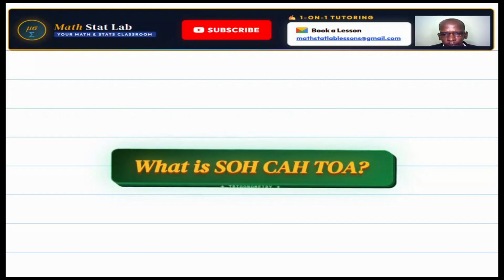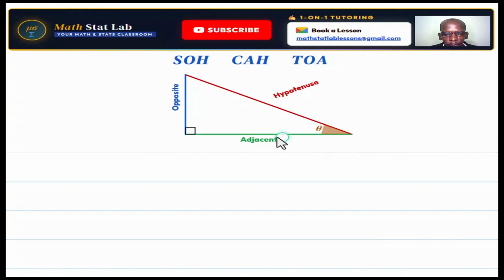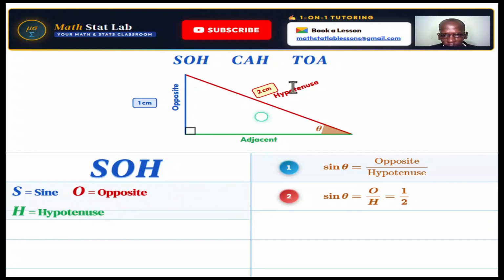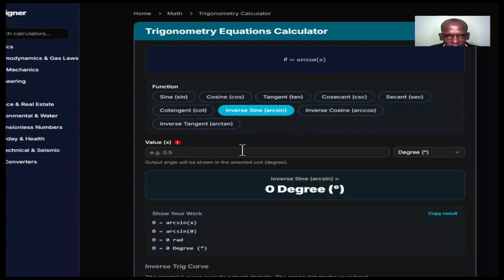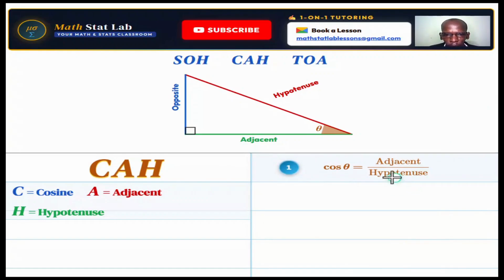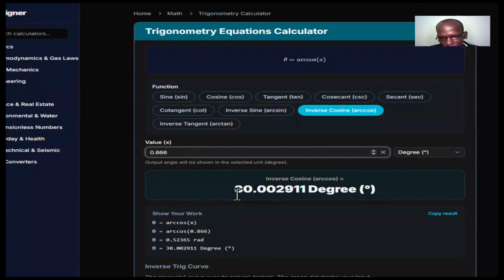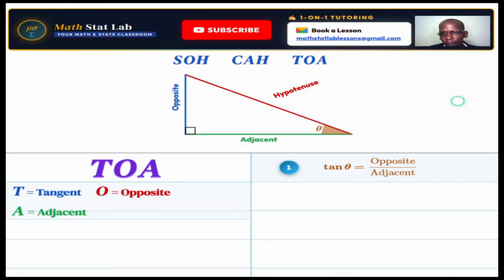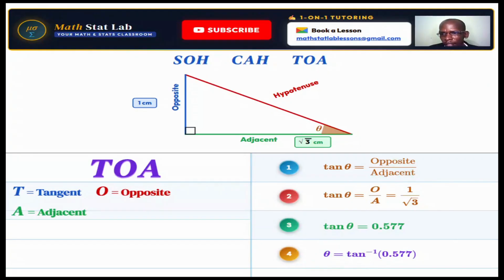SOHCAHTOA Explained – Sin, Cos and Tan for Beginners | GCSE Maths Trigonometry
Not sure what sin, cos, and tan actually mean? This lesson breaks SOHCAHTOA down from scratch — no assumptions, no rushing.
This is Lesson 1 of our GCSE Maths Trigonometry series. Before you can find missing sides or angles, you need to understand what the three ratios are and where they come from. That's exactly what this lesson covers.
What you'll learn:
✔ How to label the Opposite, Adjacent and Hypotenuse on a right-angled triangle
✔ What sin θ, cos θ, and tan θ actually mean as ratios
✔ Why the labels change depending on which angle you're working with
✔ How to choose the right ratio for any question
The three ratios:
sin θ = Opposite ÷ Hypotenuse (SOH)
cos θ = Adjacent ÷ Hypotenuse (CAH)
tan θ = Opposite ÷ Adjacent (TOA)
By the end of this 8-minute lesson, you'll know exactly what SOHCAHTOA stands for and how to set up any trig ratio correctly — which is the foundation for everything that follows.

📌 Next lesson: Finding a missing side using SOHCAHTOA →